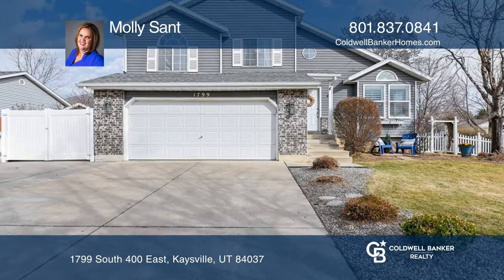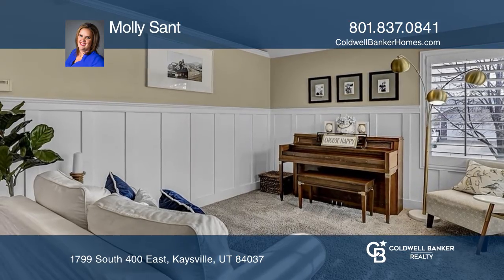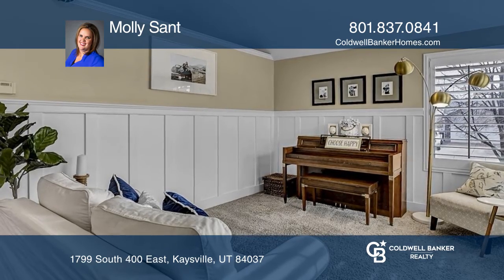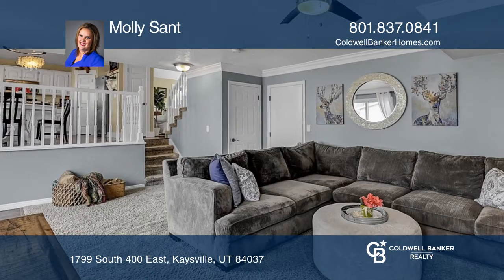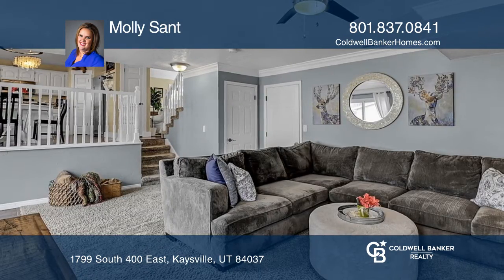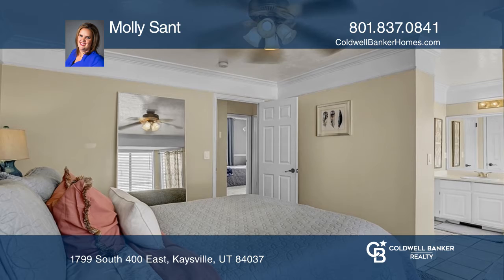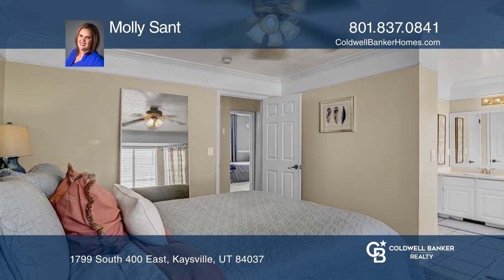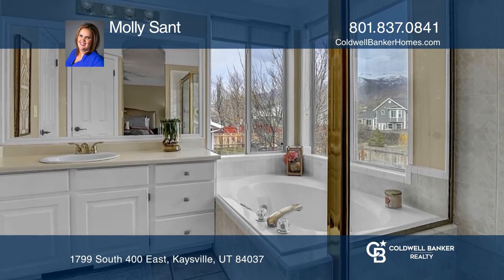1799 South 400 East Kaysville, UT | ColdwellBankerHomes.com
1799 South 400 East, Kaysville, UT

Don’t miss this chance to be part of this amazing neighborhood! This gorgeous home, located in a highly sought-after neighborhood boasts excellent schools, nearby parks and recreation trails. You will only be about five minutes from the popular Farmington Station shopping center, restaurants and ent